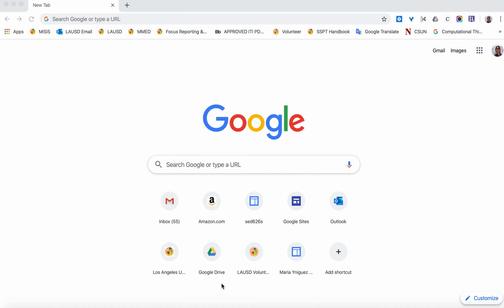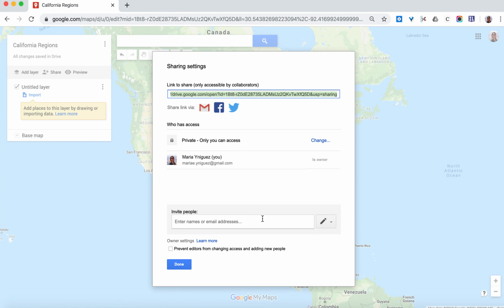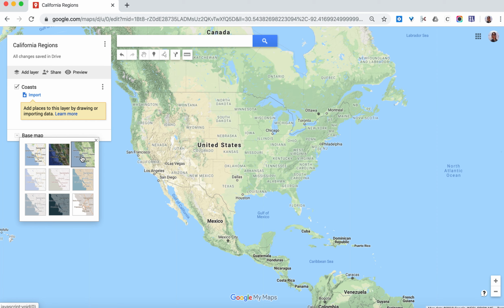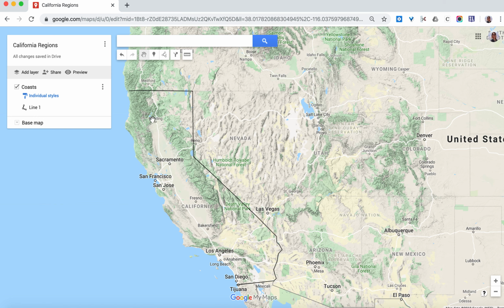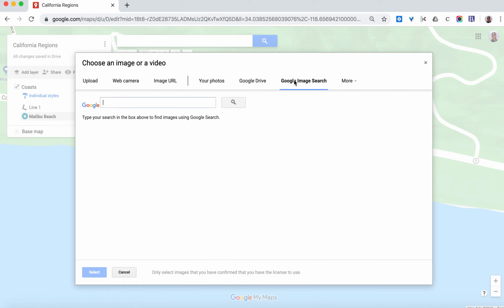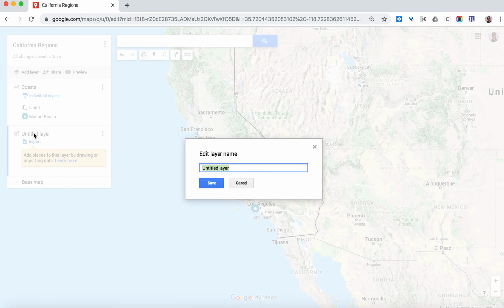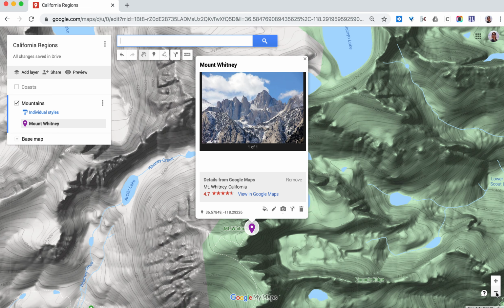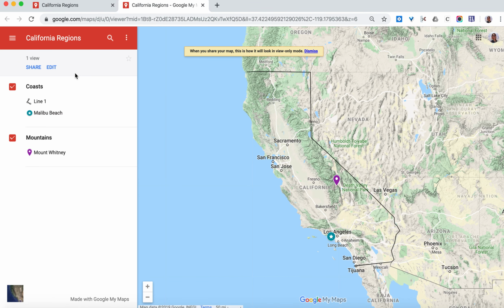How to create on Google My Maps